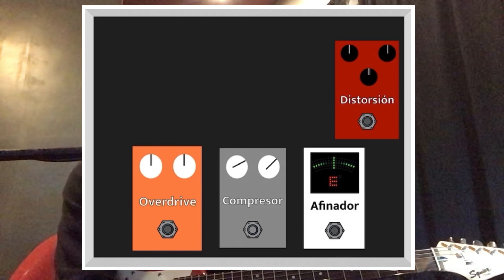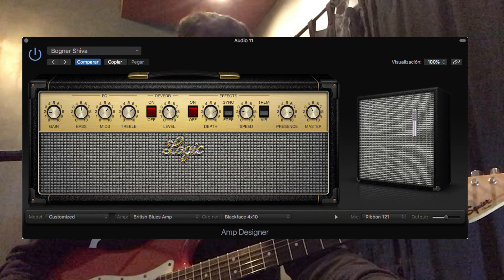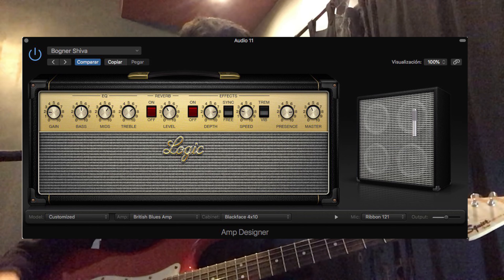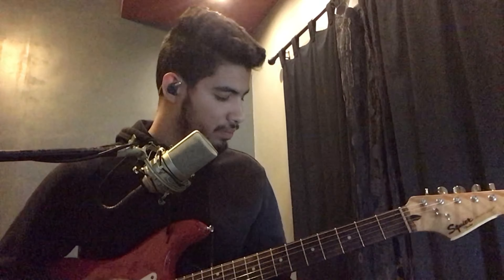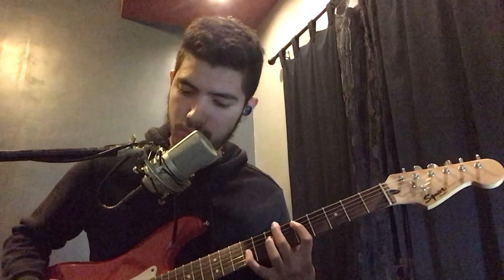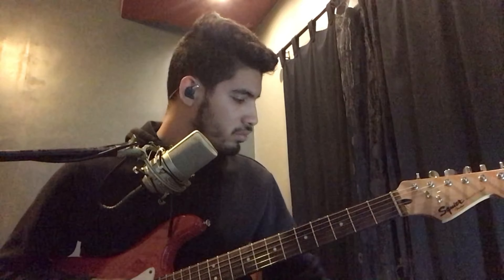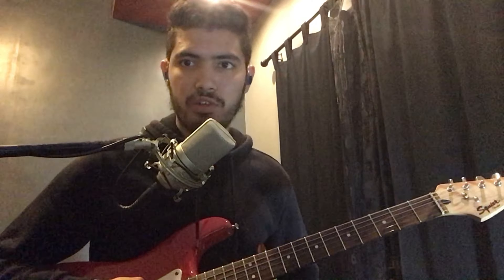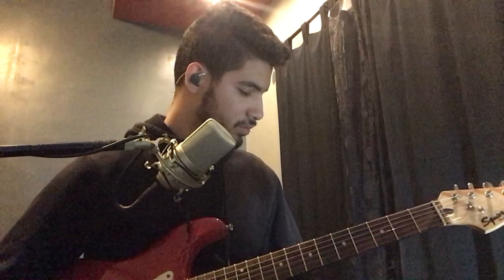Mi Pedalboard 2022 | Marcos Carrillo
¿Te interesarían CLASES PERSONALIZADAS?
Ofrezco clases más específicas por medio de la plataforma ZOOM para estudiar temas mas a fondo 📝🎸

INFO ℹ️
Name: Marcos Carrillo
Age: 20
DAW:  Logic Pro X
Cámara: iPhone XS Max